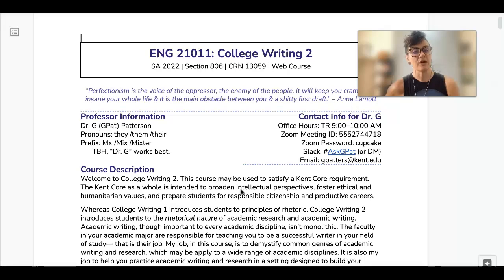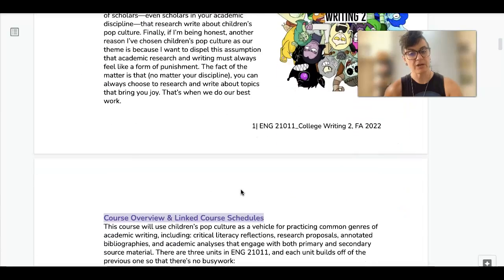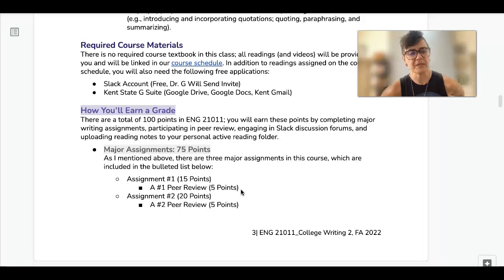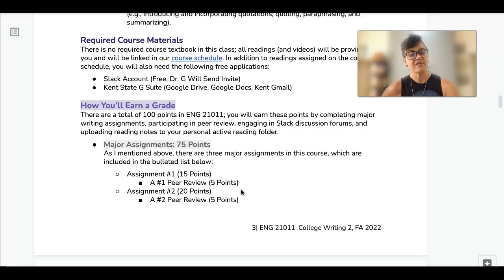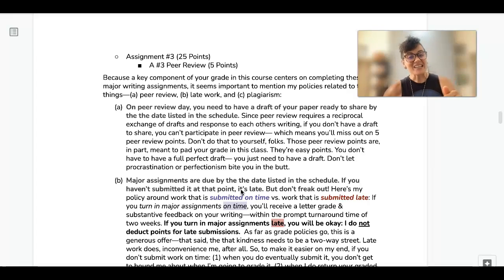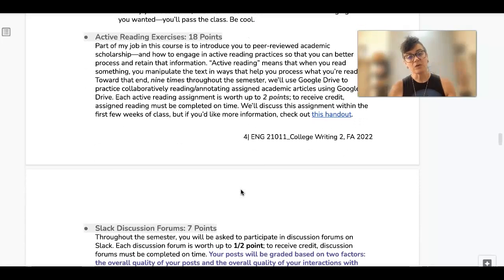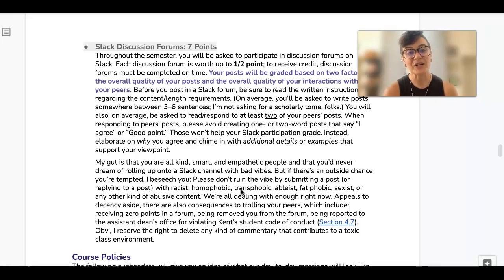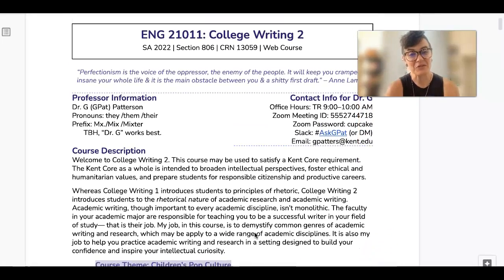College Writing 2 Overview